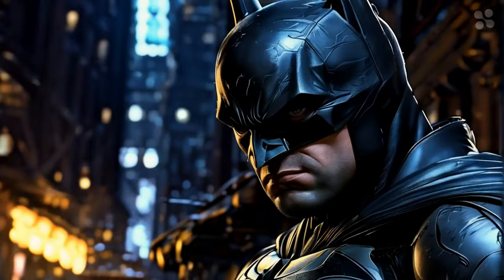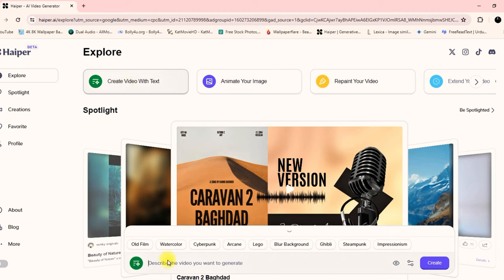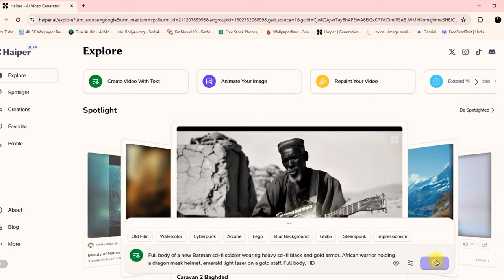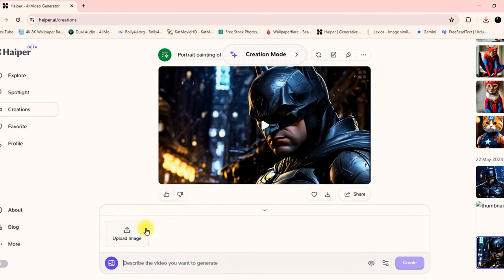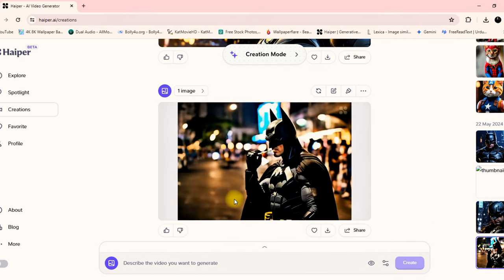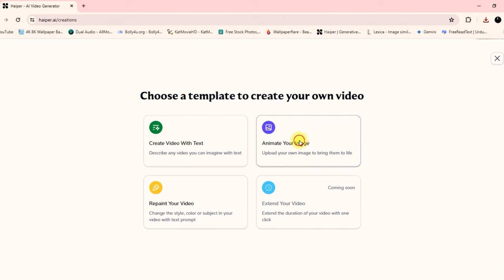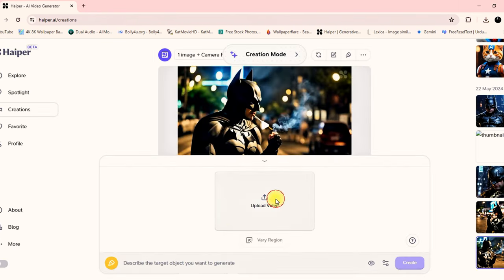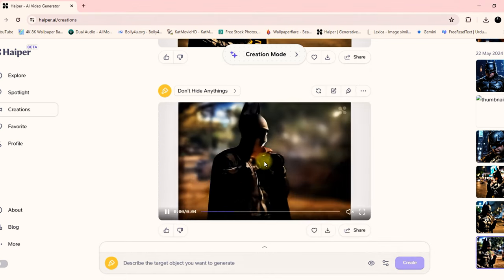How to Make Animation Movies Using Haiper.Ai Tool